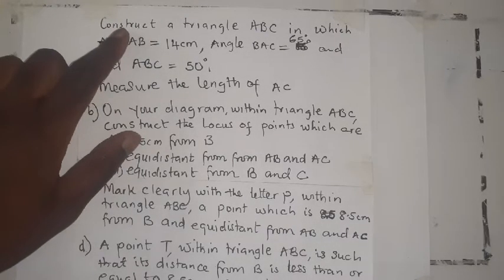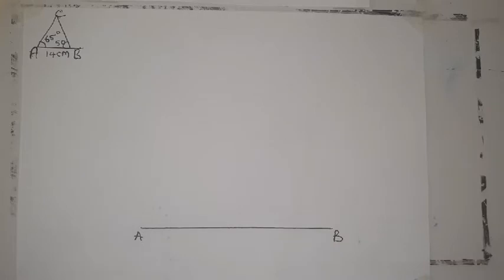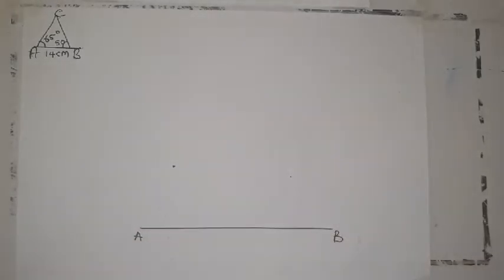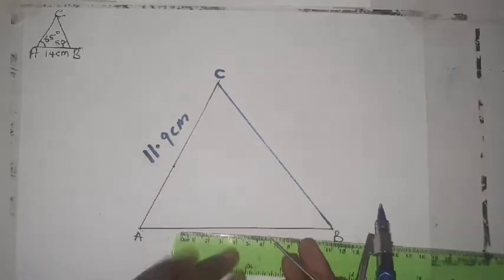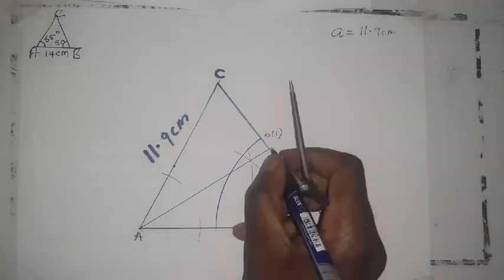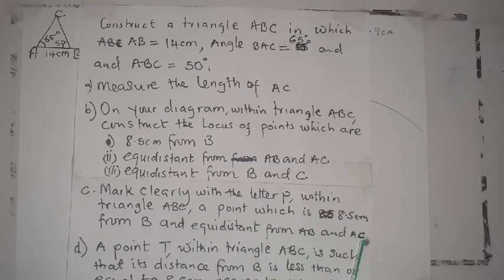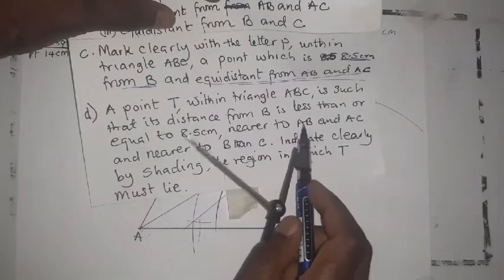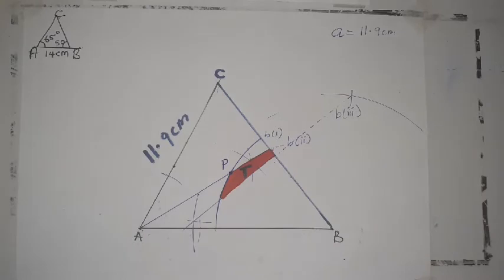Locus; ECZ past paper questions